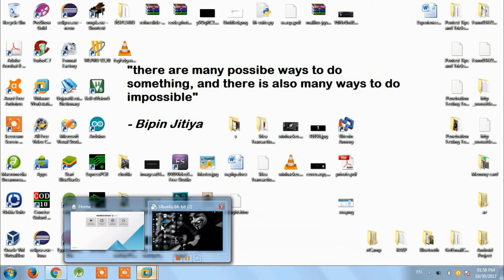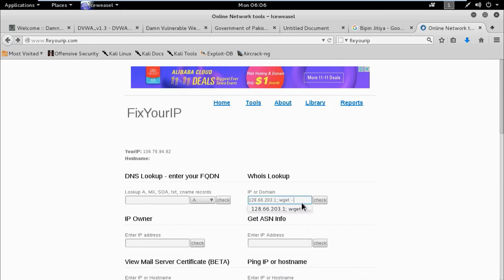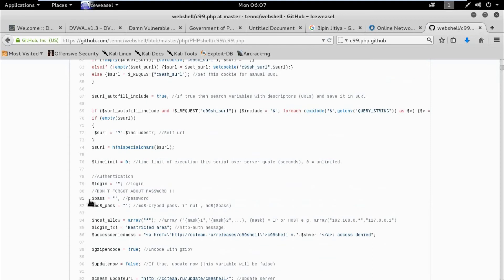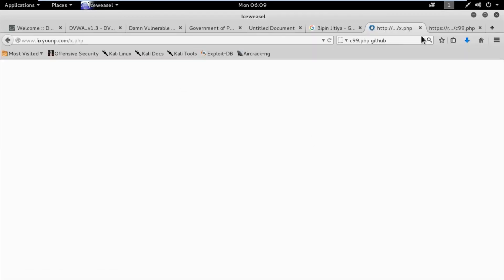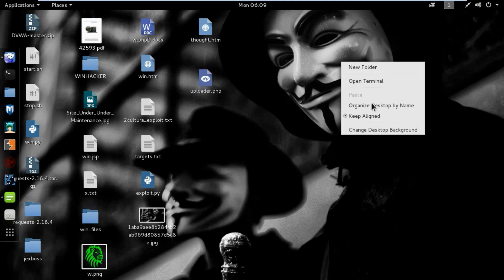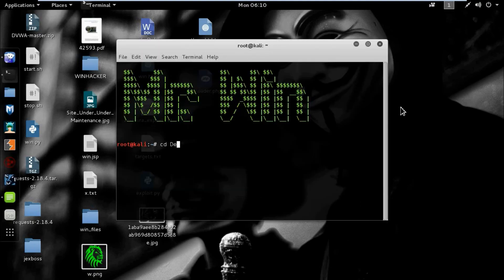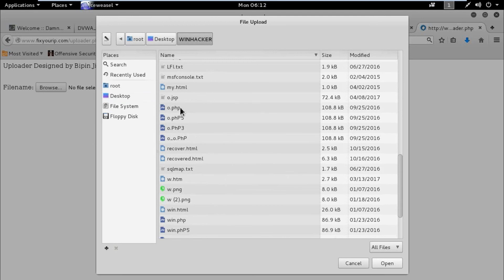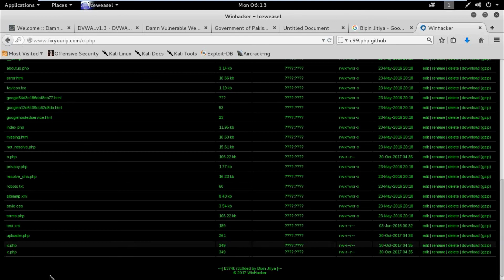Website Hacking - Remote Code Execution By Bipin Jitiya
attacking web servers without prior mutual consistency can be considered as an illegal activity. it is the final user's responsibility to obey all applicable local, state and federal laws. authors assume no liability and are not responsible for any misuse or damage caused by this method.

Happy Hacking